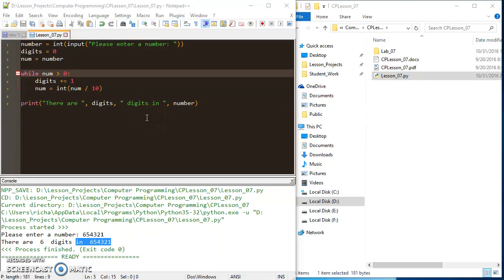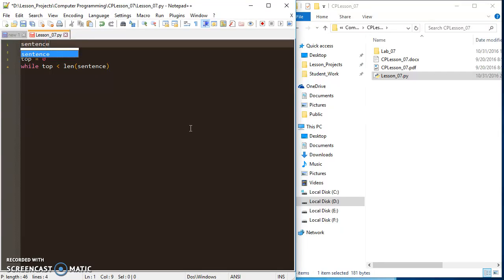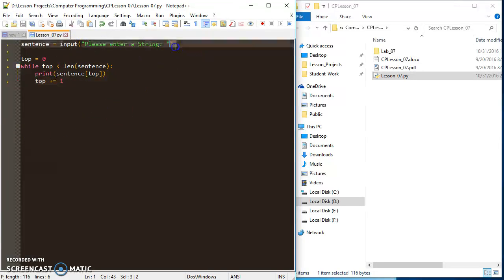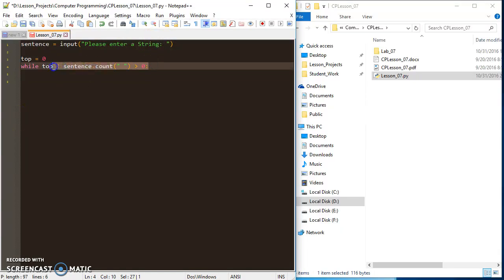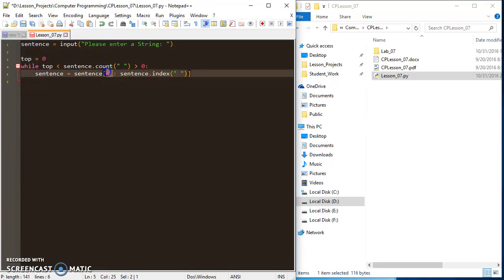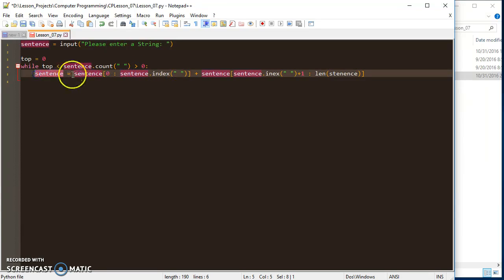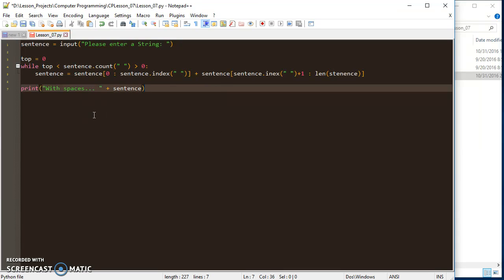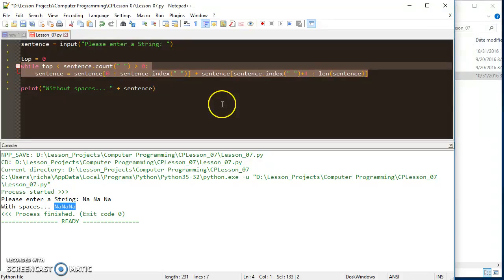while Loops Python (Strings)